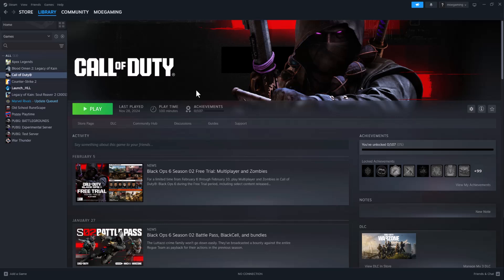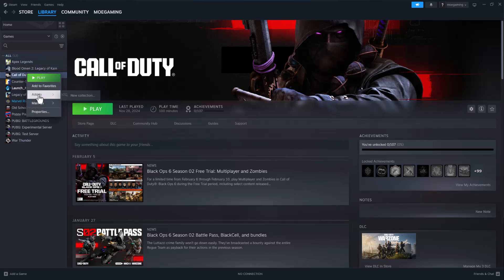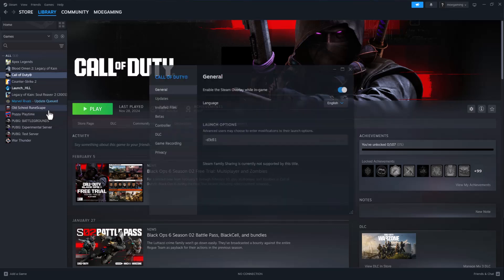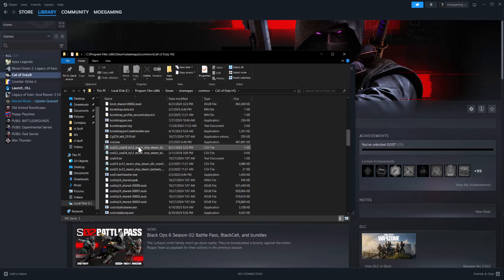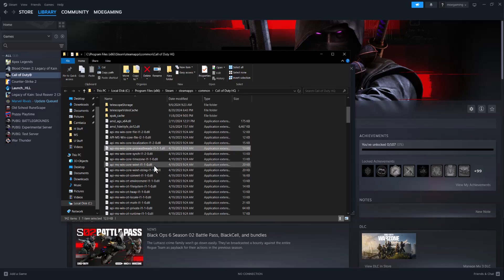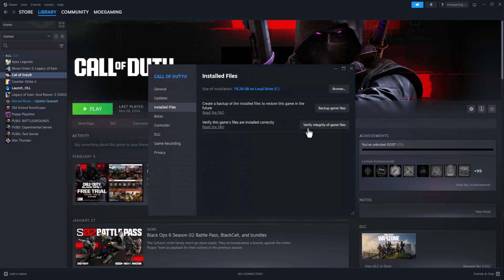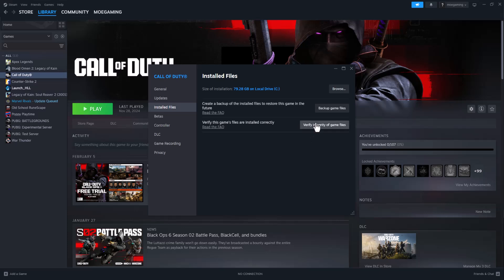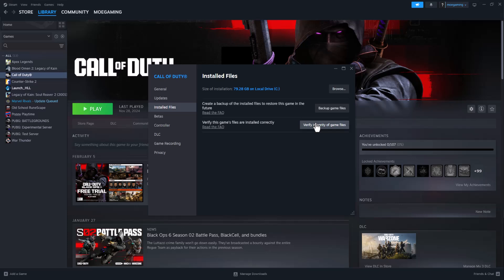How To Fix KCD2 Error Failed To Load The Game DLL WHGame.dll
In this video, I talk about How To Fix KCD2 Error Failed To Load The Game DLL WHGame.dll